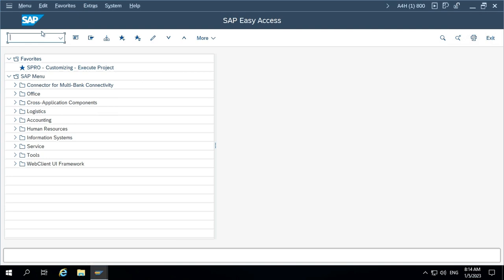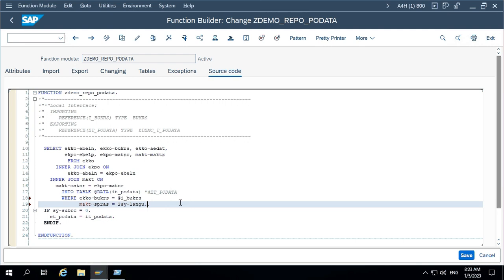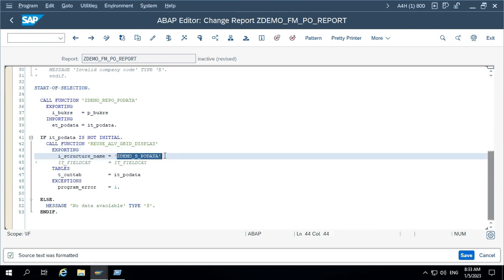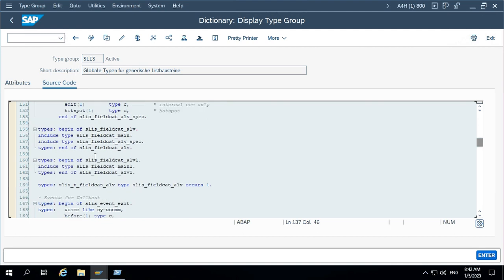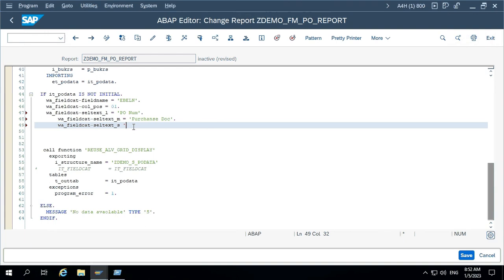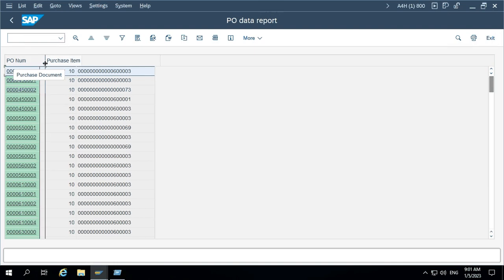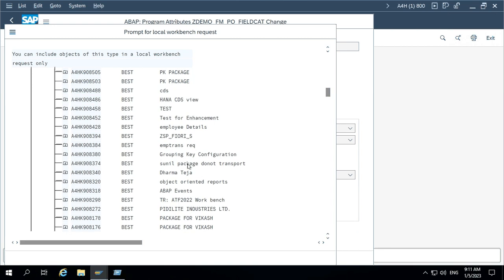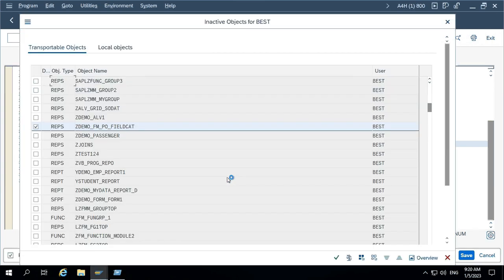30. SAP ABAP ALV Reports - Part 2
SAP ABAP ALV Reports Part 2, using Field Catalog.
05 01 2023